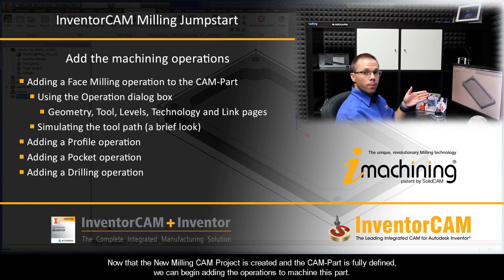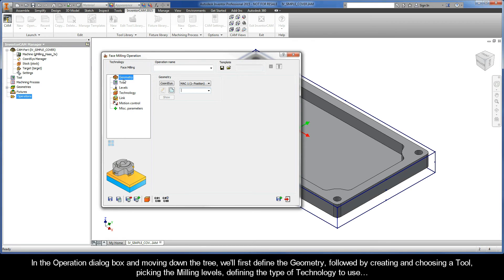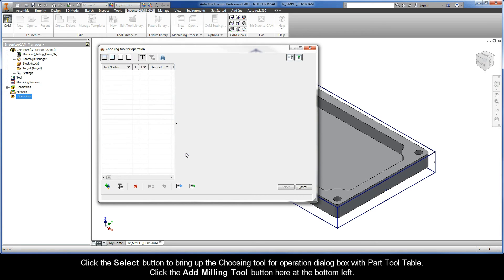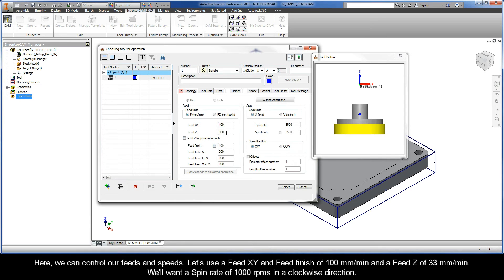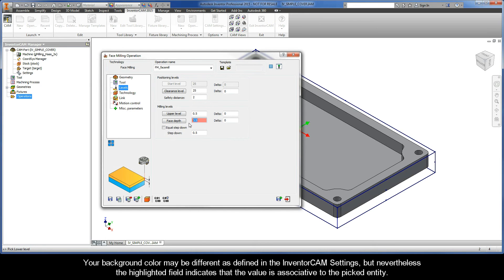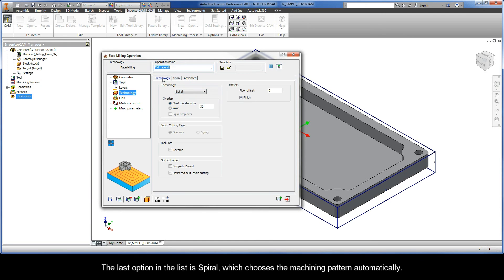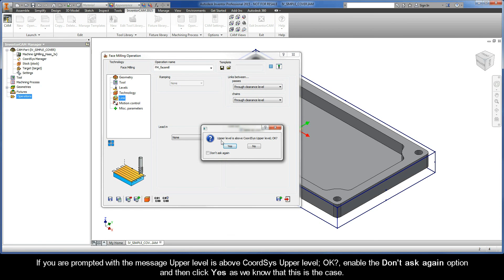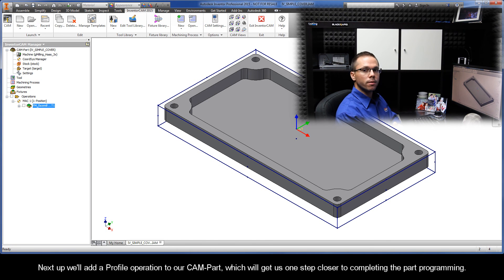InventorCAM Jumpstart - Add a Face Milling operation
This is the third recording of the InventorCAM Jumpstart Series, where a simple cover is programmed using some of InventorCAM's 2.5D Milling technologies. In this video, a Face Milling operation is added to the CAM-Part. The workflow of Operation dialog box is also covered in detail by first defining the Geometry, then creating and choosing the Tool, picking the Milling levels, defining the type of Technology to use, and finally choosing the Lead in and Lead out tool Link movements. After the operation is saved and calculated, the Face Milling tool path is shown in Simulation.